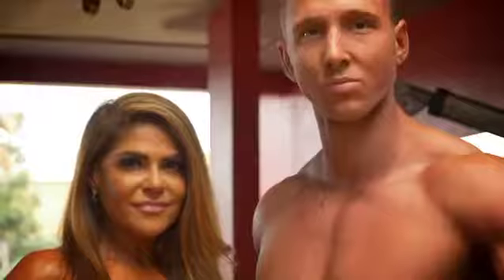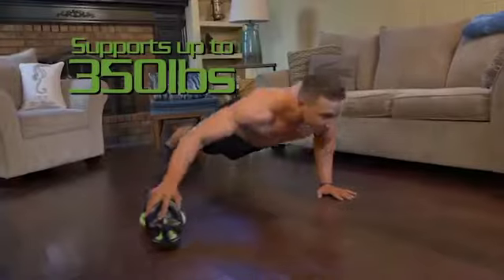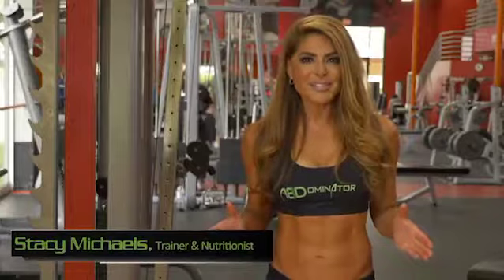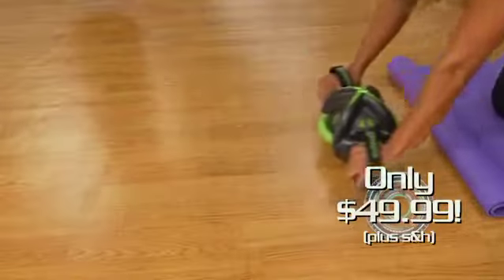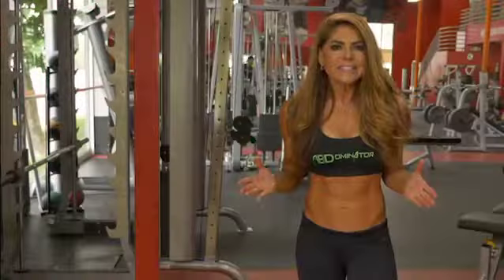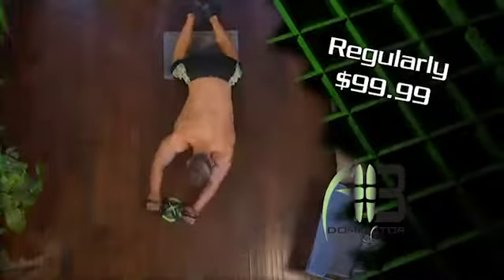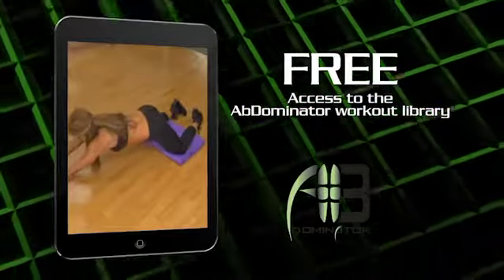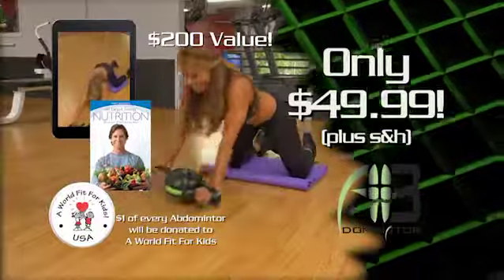AbDominator Workout Commercial - As Seen on TV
Looking for a better total body workout? The AbDominator exercise ab wheel is the perfect solution for athletes of any fitness level. Get an amazing full-body workout in the gym or on-the-go with this incredible ab wheel roller.